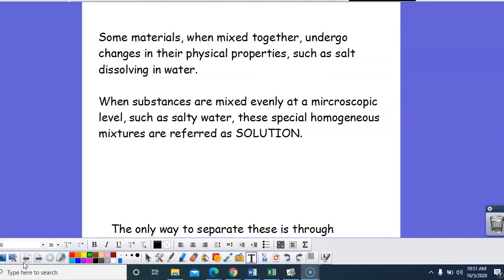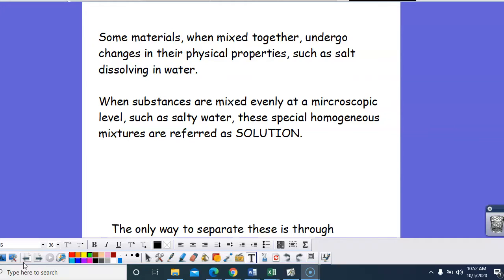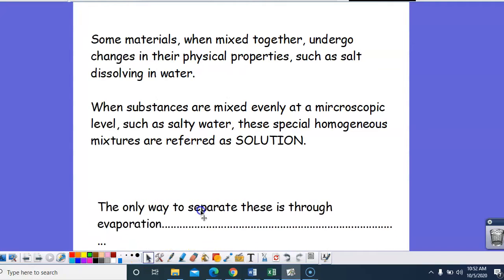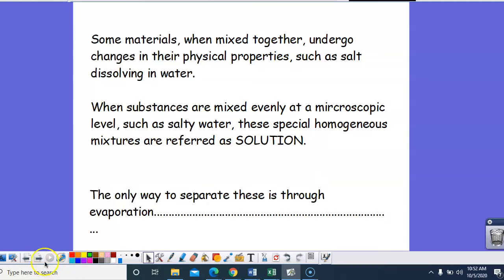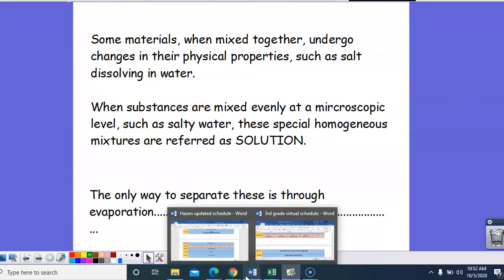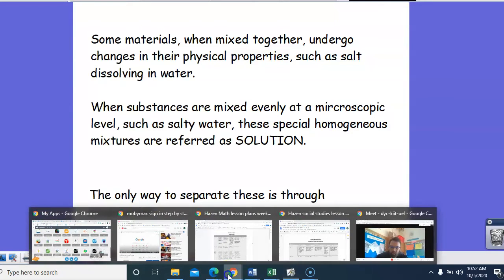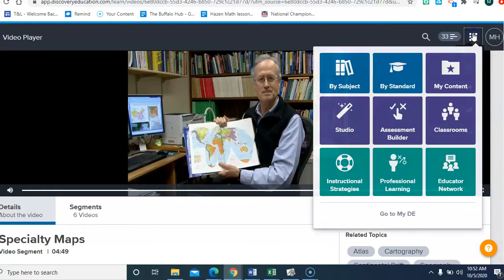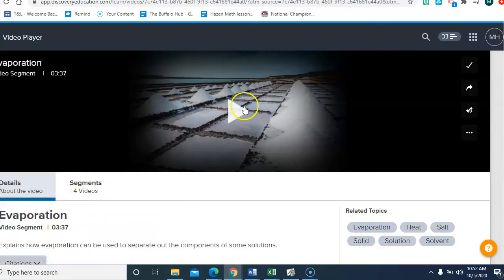Hazen 10/5 science